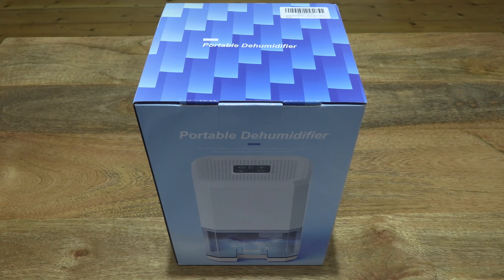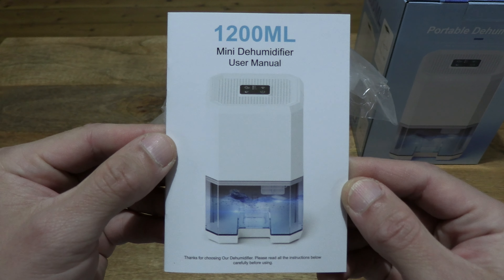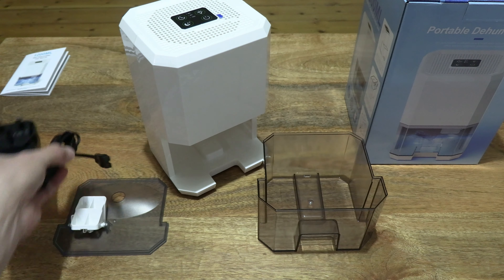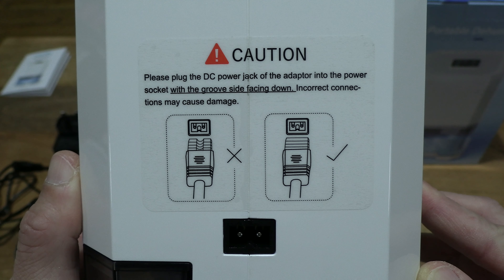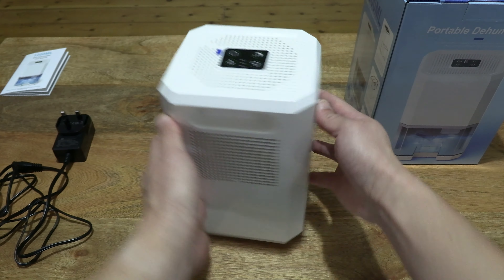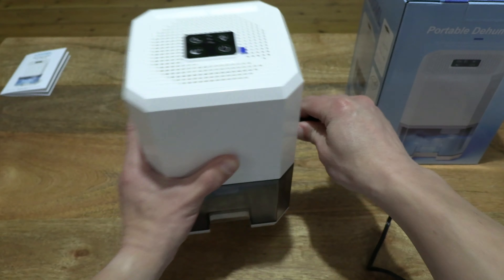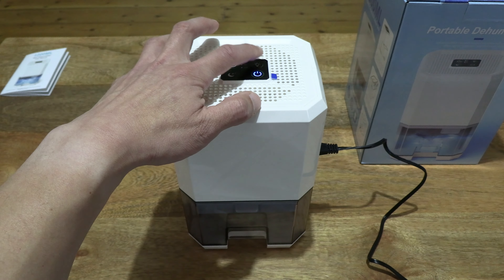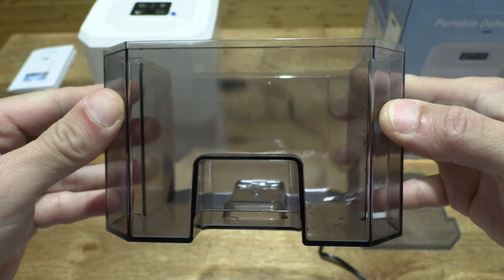ZEYUMEE Dehumidifier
Unboxing the ZEYUMEE Dehumidifier. A closeup look and test of the compact dehumidifier with 1.2l water tank capacity. The dehumidifier has two operating modes (normal or sleep/quiet) with automatic full water tank shut-off and automatic timer shut off (6/8/10 hours), and has a RGB LED night light. It is in a White design. Testing the dehumidifier on the 10 hours automatic shut-off timer.

Small Dehumidifiers for Home Damp 1200ML,Mini Air Dehumidifier for Bedroom,Drying Clothes,Bathroom,Wardrobe, Basement, Office,Garage,RV,with 3-Hour Timer, Auto Shut-Off & LED Changing Lights - White